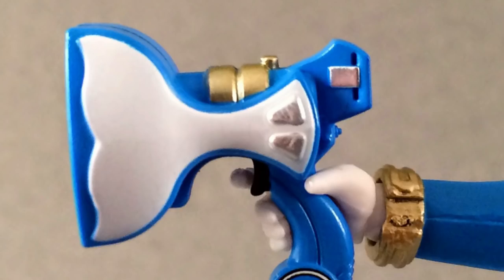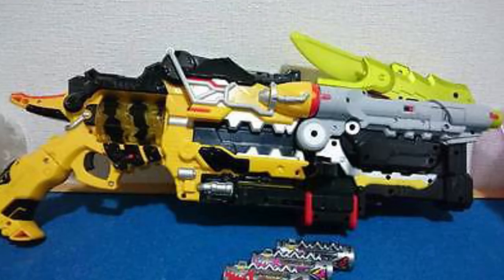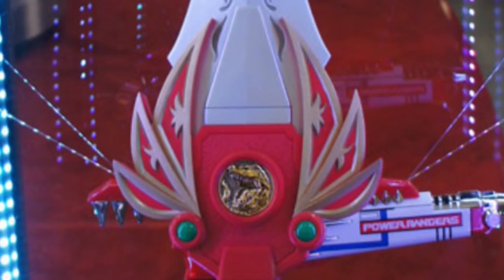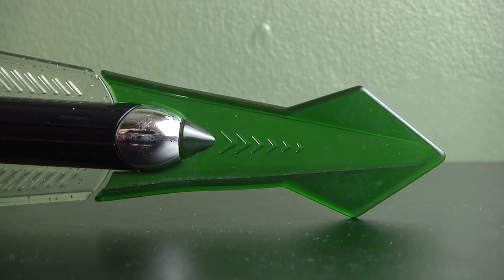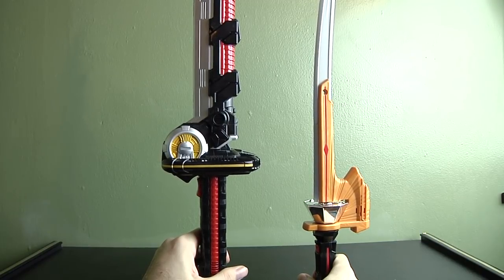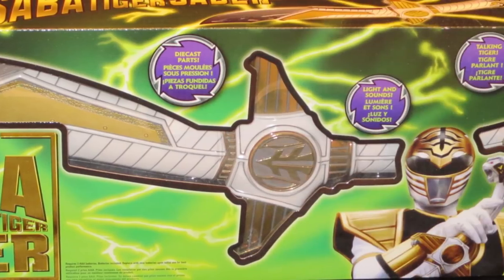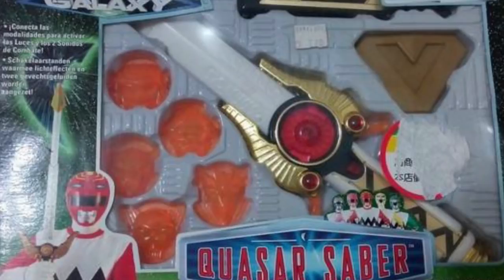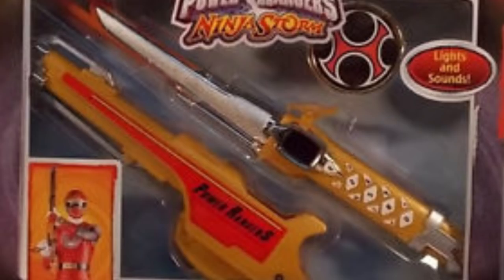Top Ten #58 Best Power Rangers Bladed Weapons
These are my 10 loved bladed weapons from Power Rangers.

- Music Track used in this video: "Ace High"